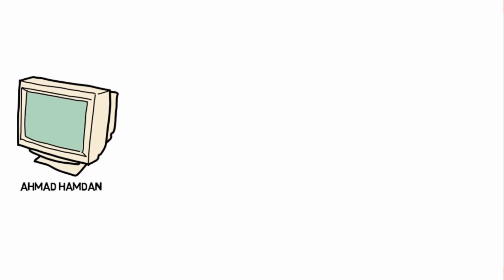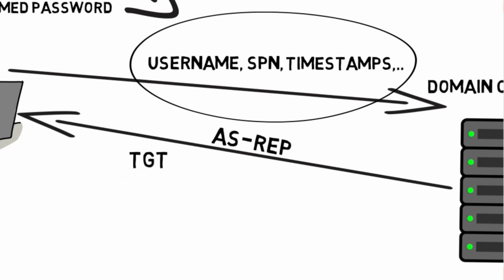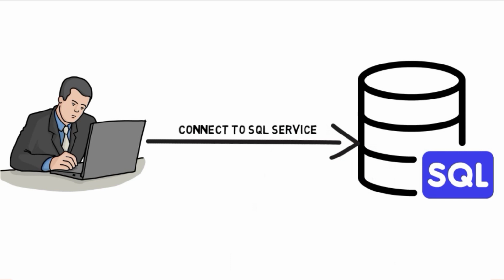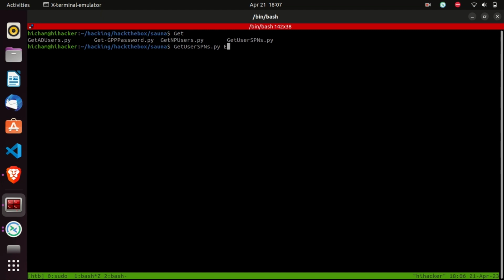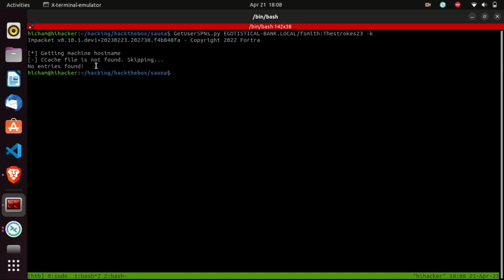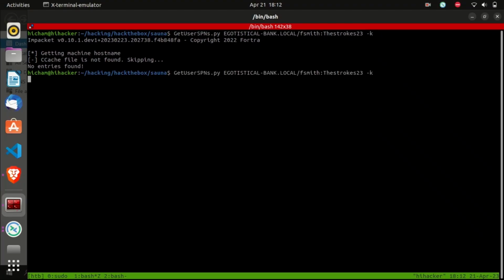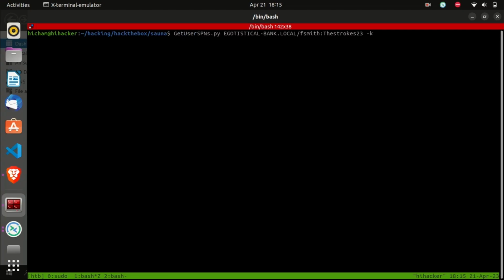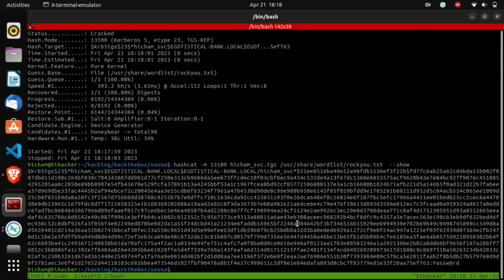Attacking active directory | kerberoasting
Kerberoasting: Hacking 101
Kerberoasting Explained: How Attackers Can Steal Your Passwords
A Deep Dive into Kerberoasting: Understanding the Risks
The Dark Side of Kerberos: A Comprehensive Guide to Kerberoasting
Kerberoasting Demystified: What You Need to Know to Stay Safe
Kerberoasting Uncovered: How to Protect Yourself from this Common Attack
Breaking Down Kerberoasting: A Step-by-Step Explanation for Security Professionals
Kerberoasting Revealed: The Inside Story on How Cybercriminals Steal Passwords
Everything You Need to Know About Kerberoasting: A Must-Watch Video for IT Pros
Kerberoasting 101: How to Recognize and Prevent this Dangerous Attack.
MENU
00:00 - intro
00:35 - explaining the basics
02:53 - running GetUsersSPN.py
03:40 - create a domain user
04:38 - set the SPN for the user
05:08 - run the GetUserSPN script again
05:31 - cracking hicham_svc hash
written consent of the target. Any actions taken by viewers based on the content of this video is solely at their own risk and we will not be held
liable for any damages or legal consequences that may arise.